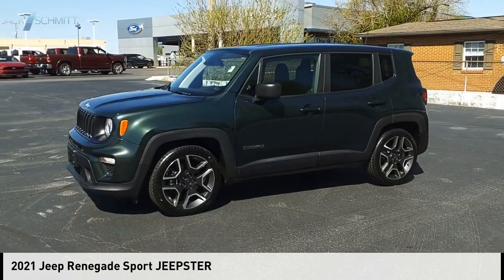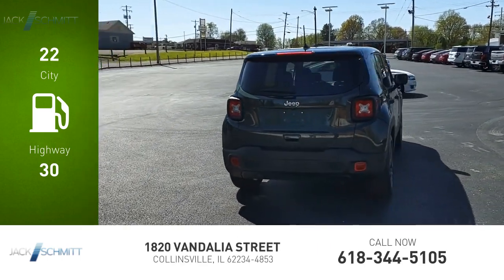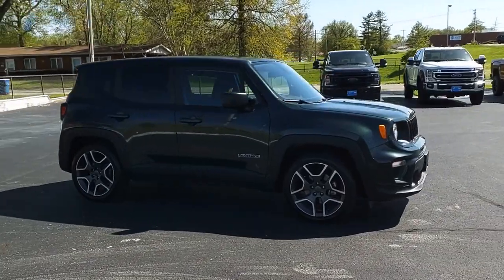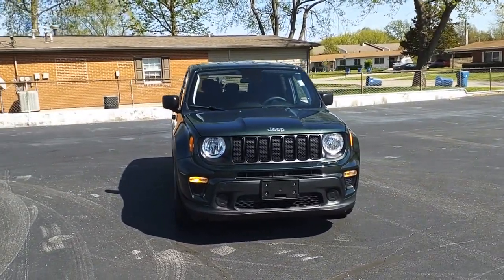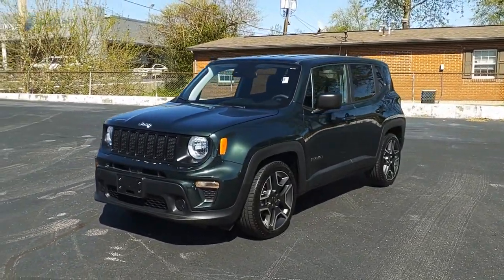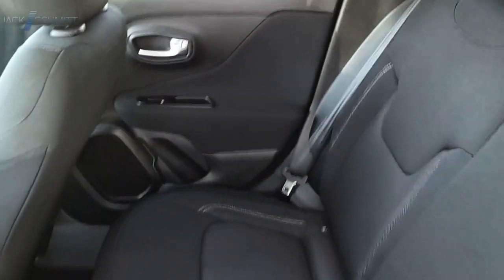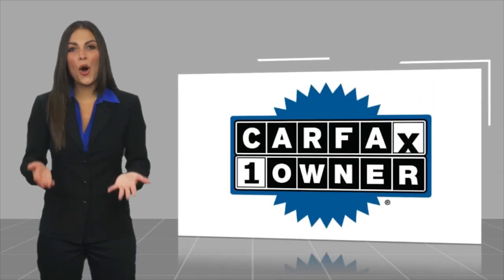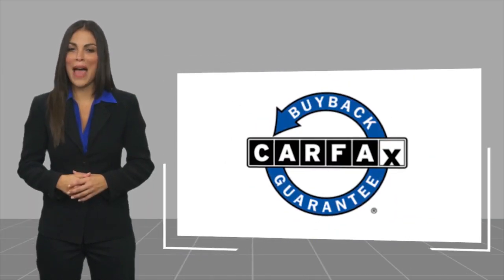2021 Jeep Renegade NN512A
2021 Jeep Renegade Sport JEEPSTER